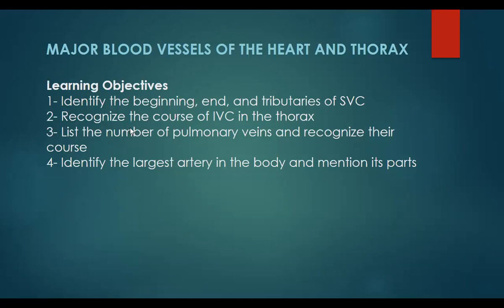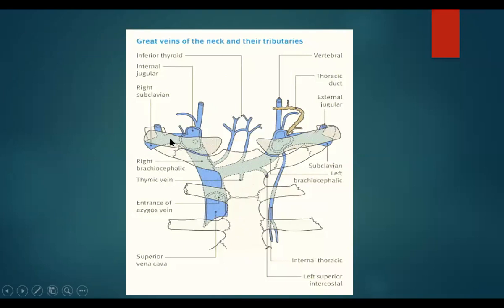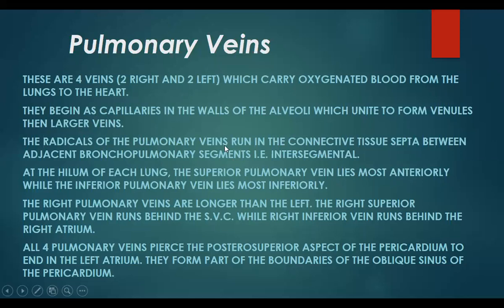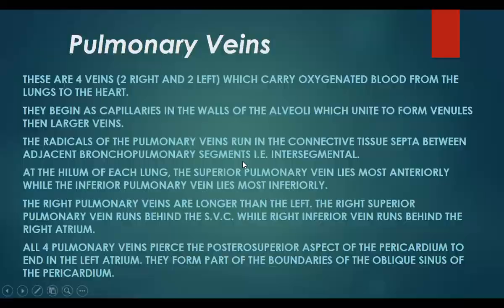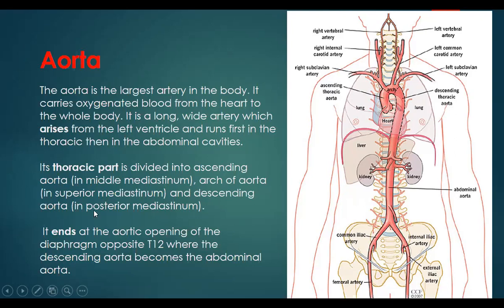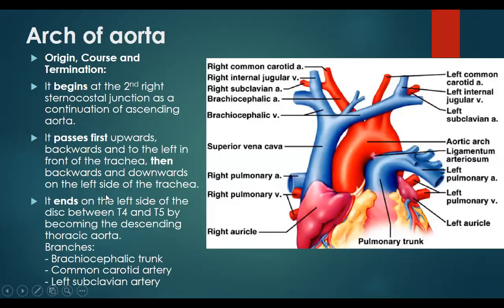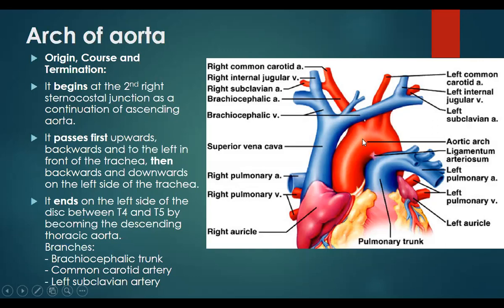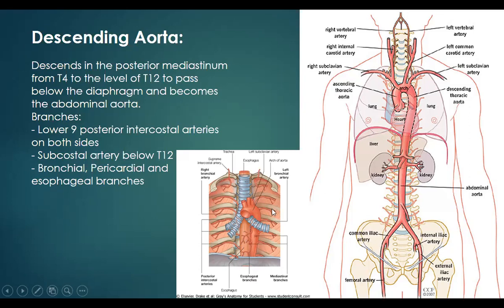CVS | Major Blood Vessels | Dr. Yusuf